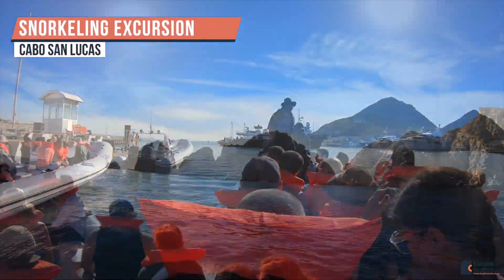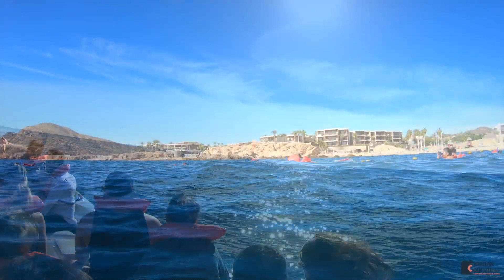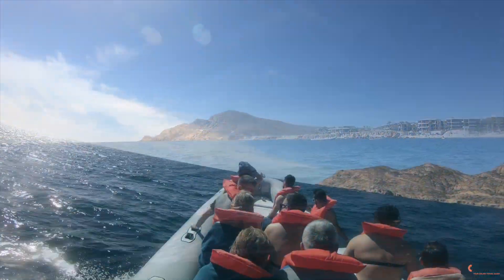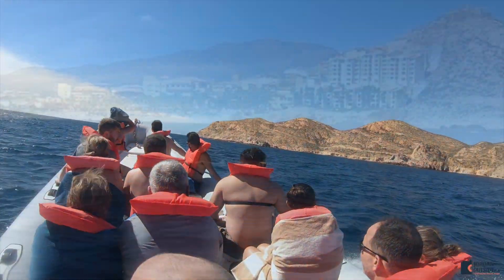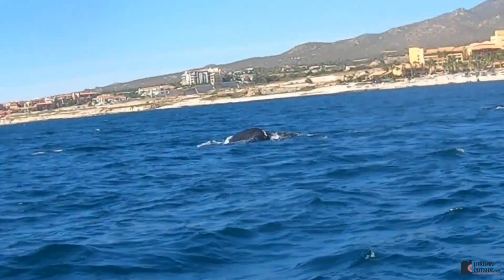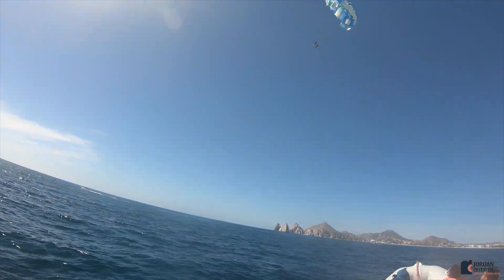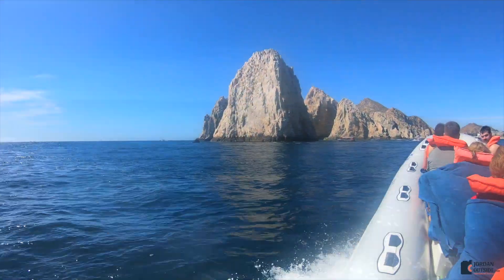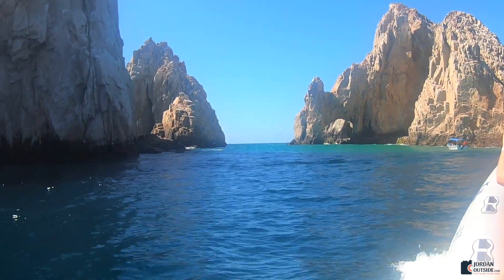Snorkeling in Cabo San Lucas and Land's End Arch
We got to go snorkeling in Cabo San Lucas, Mexico. This excursion was so fun. We took a boat out to the snorkeling area. We booked this adventure through Cabo Adventures and they made us were life vests while snorkeling. I'm a great swimmer, so this really detracted from the excursion. We also got to use sea scooters, but because we had life vests on, it went so slow that it wasn't very fun. We then went on a kayak and explored. Once we were done, we headed back and saw whales along the way. Before we got back, we got to go by the iconic Land's End Arch. I would recommend this excursion, but just know that you will be wearing a life vest while snorkeling.